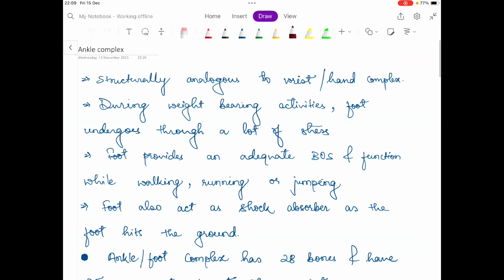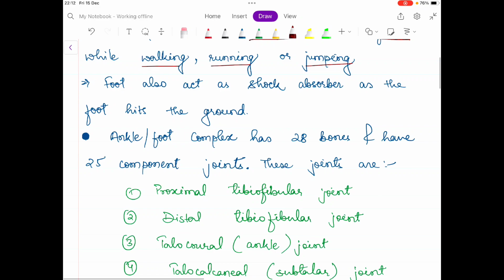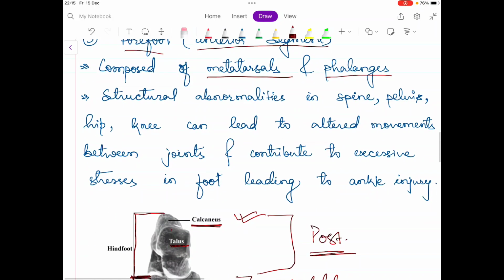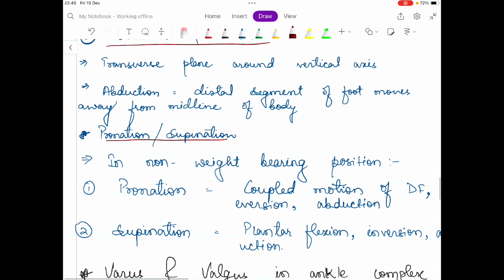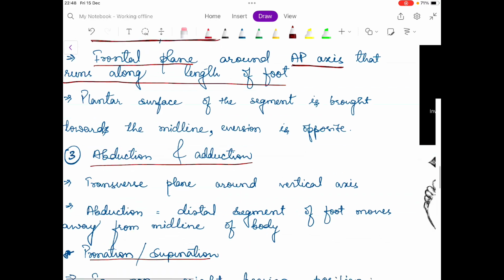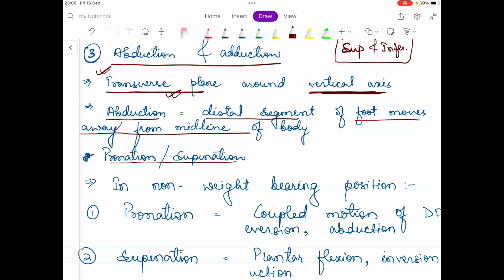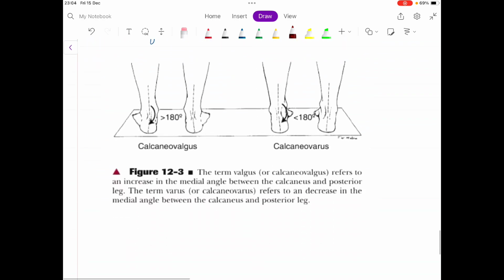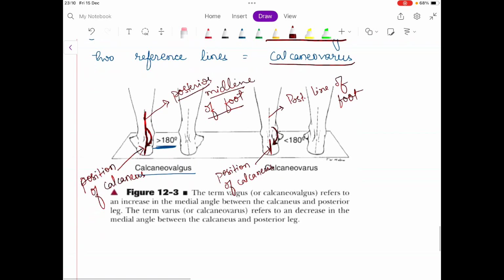Ankle - Foot Complex | Introduction | Motions in ankle complex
Hello everyone, my name is Ashutosh Sharan and thank you for not only watching my video but also reading this description.

Biomechanics is considered as one of the boring and hard subject in physiotherapy. So, ive started a series on joint complex.

This video is about the ankle foot complex. Points discussed in the video -

1. Introduction
2. Motions in ankle foot complex

Ignore tags -

ankle joint,
ankle joint mobilization,
ankle joint mobilization techniques,
ankle joint exercise,
ankle joint anatomy,
ankle joint biomechanics
ankle joint complex,
ankle fusion physical therapy,
foot and ankle biomechanics,
ankle joint range of motion,
ankle joint pain relief,
ankle joint dorsiflexion
ankle complex,
foot and ankle complex,
clinical physio ankle,
dorsiflexion of the ankle,
dorsiflexion of ankle joint,
movement after ankle fusion,
mmt of ankle joint,
ankle supination
ankle complex
foot complex
ankle foot complex
ankle foot complex biomechanics
pronation and supination of foot
abduction and adduction of foot
ankle foot complex motion